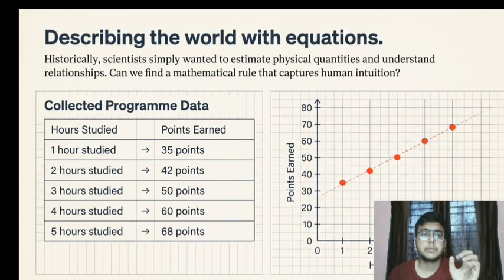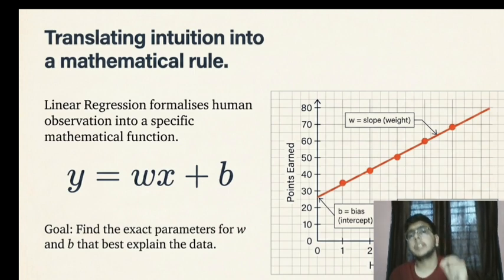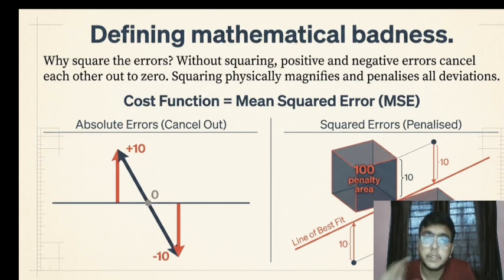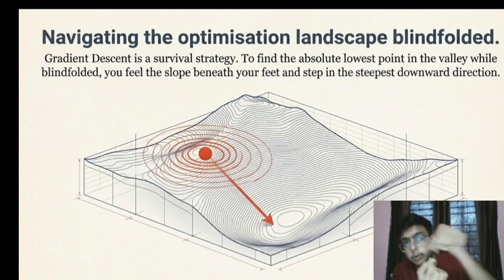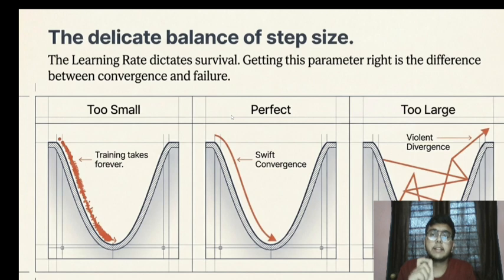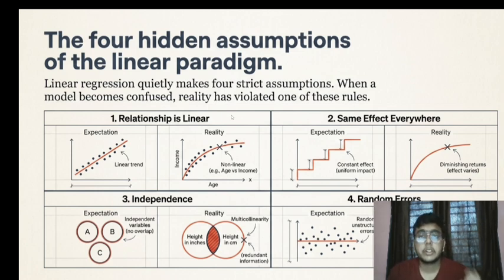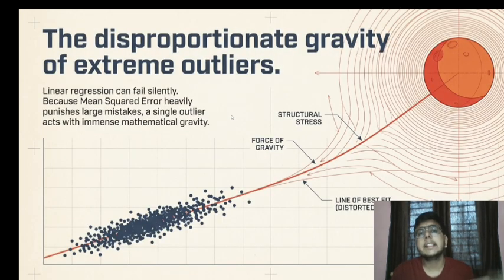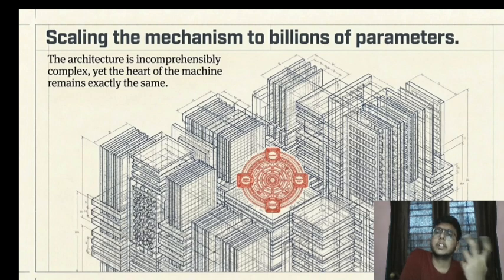Day 1: Linear Regression Explained in few Minutes(Avoid Noice)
Welcome to Day 1 of my AI & Machine Learning journey!

In this series, I will learn and explain AI-ML concepts from fundamentals to advanced topics with a focus on:
•Interview preparation
• Building AI startups
•Understanding how models actually work (avoid AI noise)

•Today's Topic: Linear Regression

Topics Covered:
• Why Linear Regression was invented
• Residual Error
• Cost Function
• Gradient Descent
• Hidden assumptions of Linear Regression
• When Linear Regression fails
• Better alternatives when it breaks
• Homework & coding practice
 Notes:
My roadmap:
Machine Learning → Deep Learning → Transformers → Generative AI → AI Systems